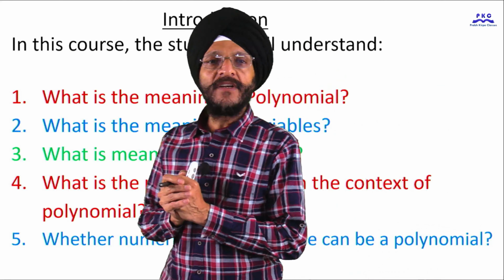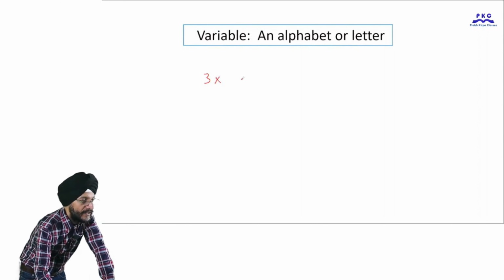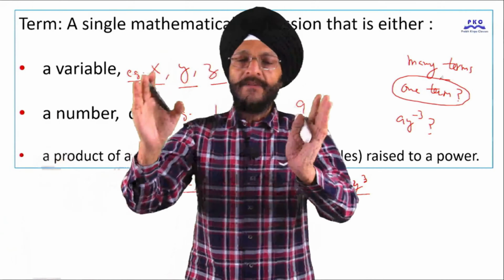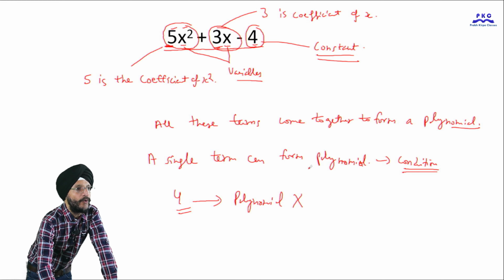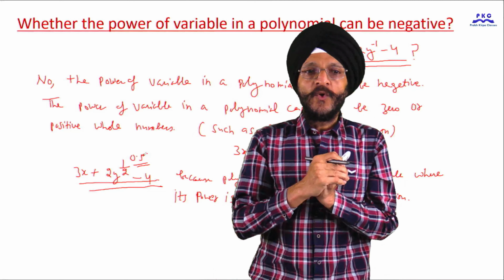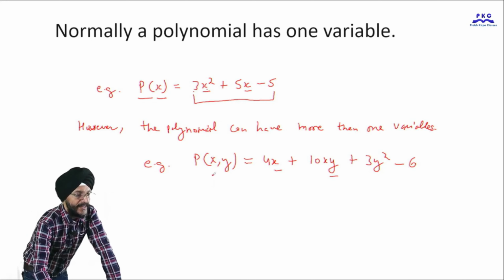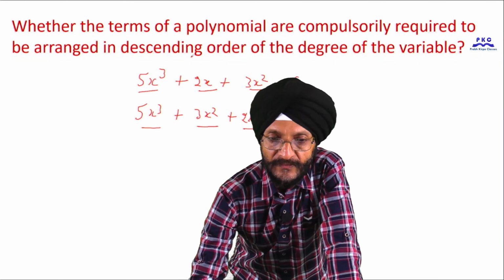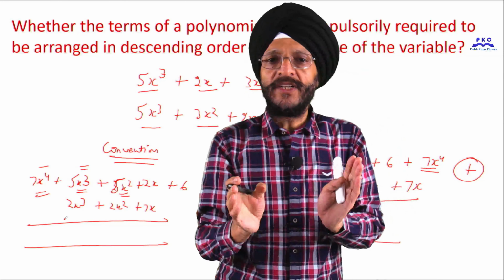Polynomial Part- 1